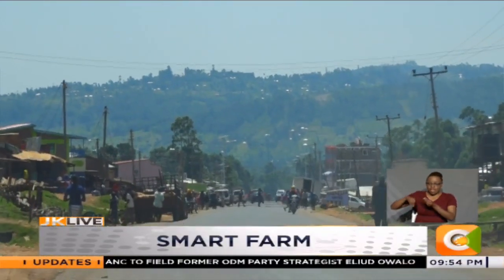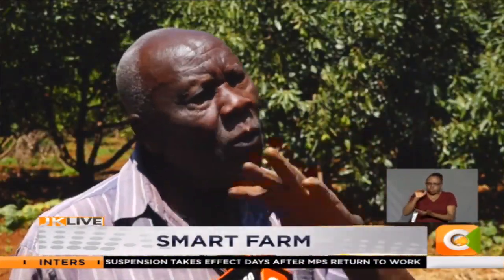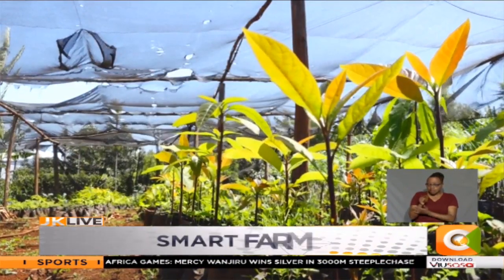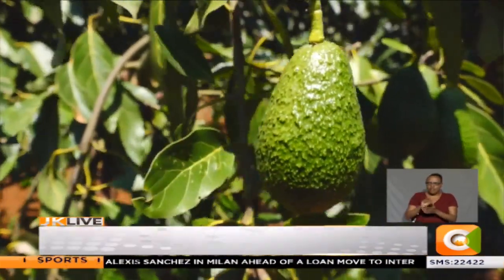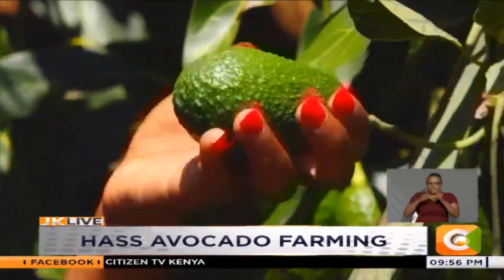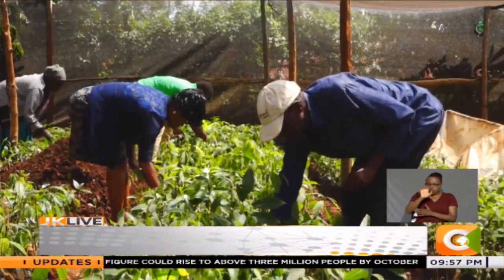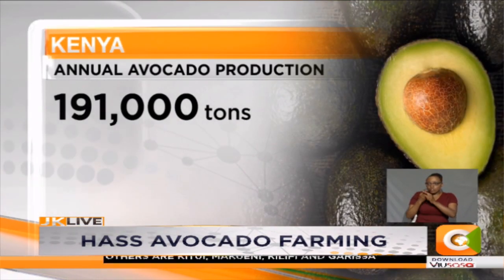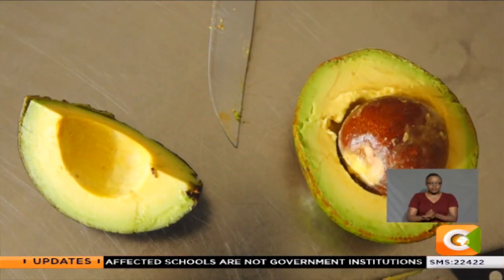| SMART FARM | Hass Avocado Farming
Kenya’s export deal allowing local avocado farmers to export to china continues to generate interests. The hass avocado in particular is now widely sought after by both buyers and producers. On smart farm tonight, Denis Otieno tells us what it takes to cultivate this type of avocado variety.